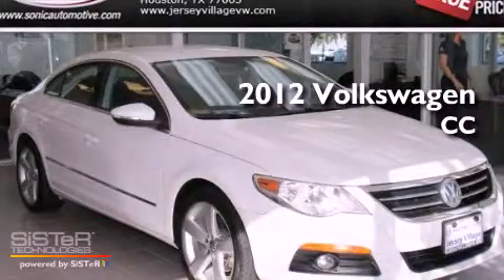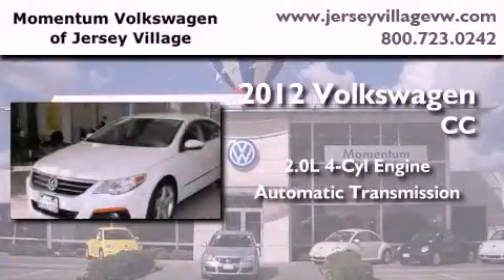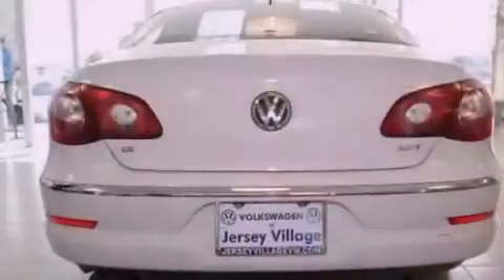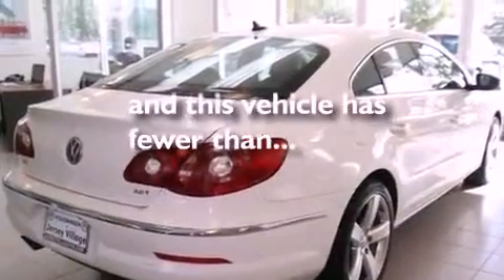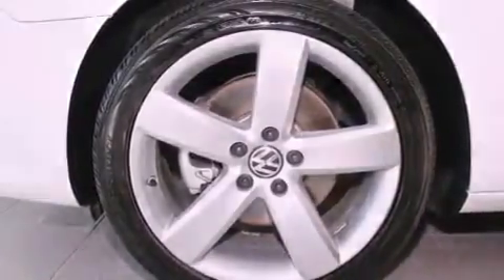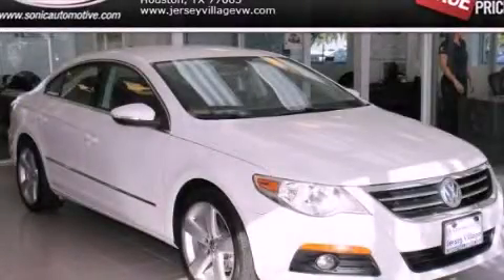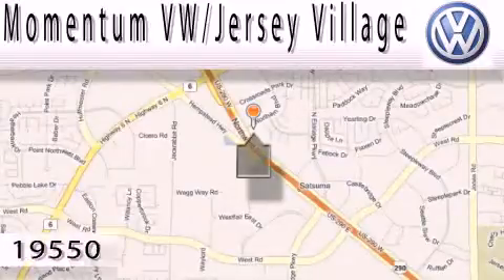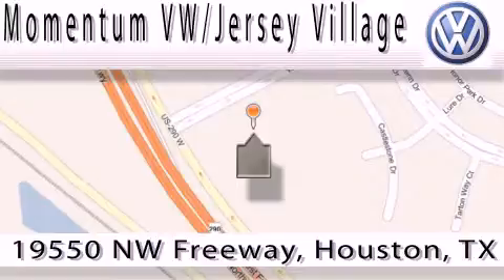2012 Volkswagen CC Certified Houston TX 77065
Year : 2012
 Make : Volkswagen
 Model : CC
 Engine : 2.0L I-4 cyl
 Trans . : Automatic
 Exterior : White
 Miles : 23,584
 Interior : Beige

 2012 Volkswagen CC Houston TX